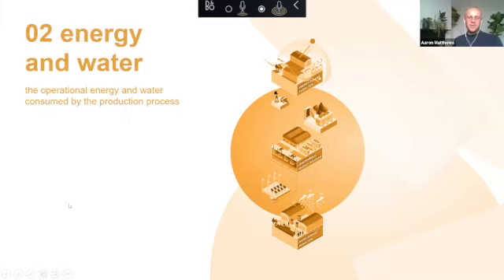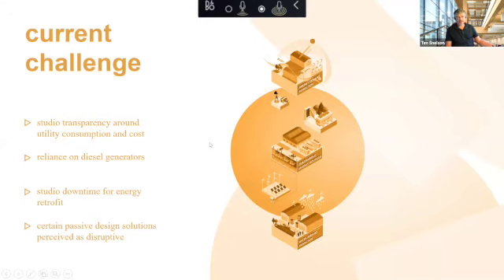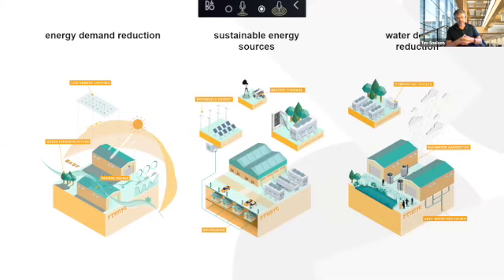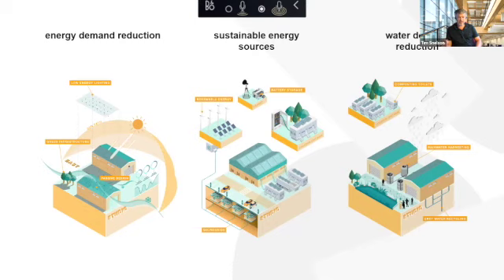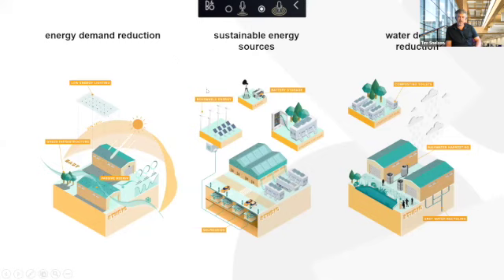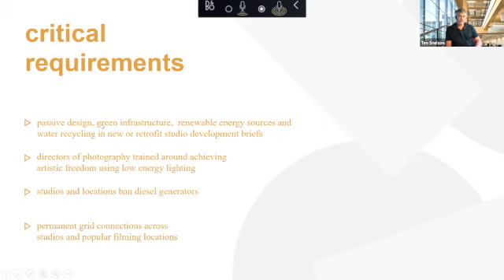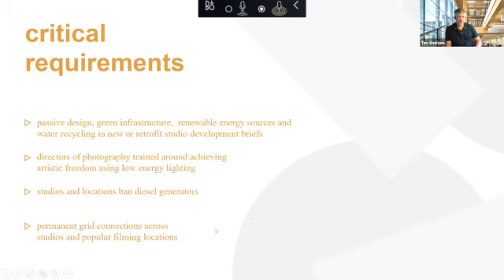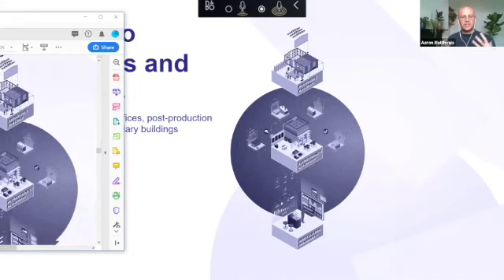2. Energy and Water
Energy and Water make up a large part of a film's impact - so how can we reduce them?

In Sept 2020 - albert, BFI & Arup published the Screen New Deal Report, offering a comprehensive route map to sustainable film production.

To complement the report, albert is hosting a series of events, bringing different sectors of the film community together to discuss the recommendations and agree on the steps we'll take to hit net zero.

It's hard to imagine but climate science outlines that we need to not just reduce our impact, but to eliminate it. The Screen New Deal report highlights five key areas of opportunity to help the film industry achieve this goal.

Our hope is that the report and its recommendations will not be seen as a duty but as a chance to improve financial efficiencies and to increase the viability and desirability of sustainable filming destinations.

This is the recording form our first event, where we will explore the report's full findings in more detail, evaluate the implications for films and departments and discuss what needs to happen next.

About albert

albert is the screen industry authority on environmental sustainability. Founded in 2011, the project supports the industry in eliminating its environmental impact as well as developing on-screen content that is compatible with a sustainable climate.

A BAFTA, indie and broadcaster backed project, albert is proudly industry funded, meaning all our activities are available at the lowest possible cost to organisations and zero cost to individuals.

With events, online tools and training, practical guidance and thought leadership, albert is enabling all screen industry professions to identify and act upon opportunities on and off screen, for effective climate action.